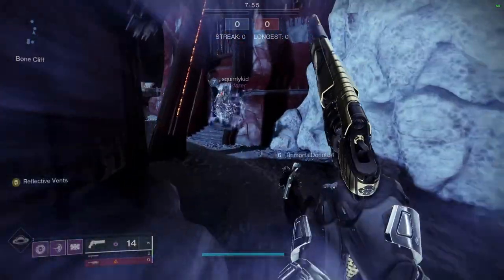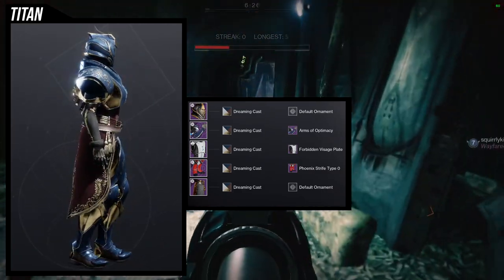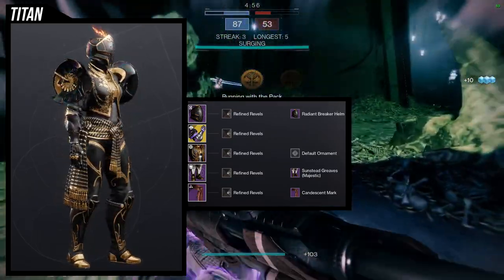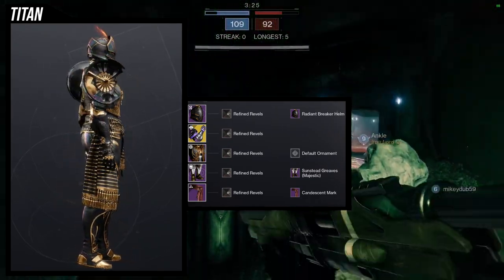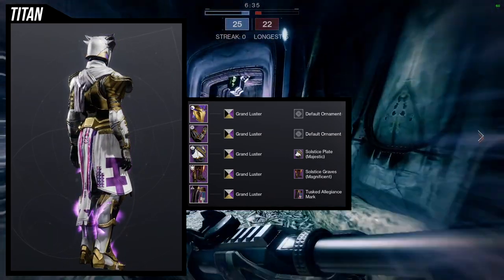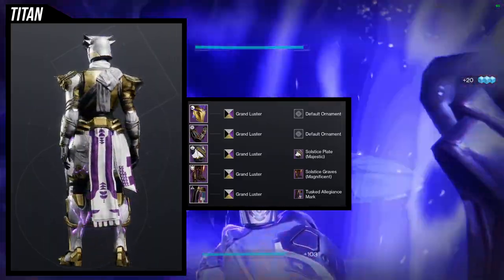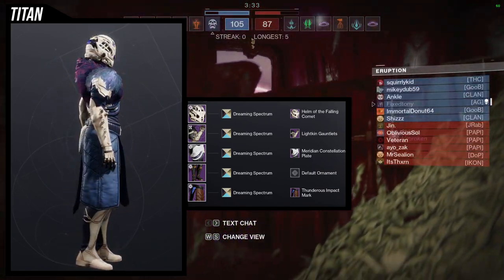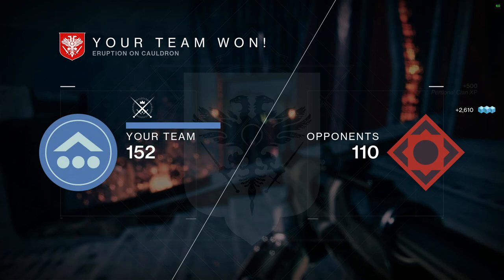Destiny 2: Sunlit Titan Sets! | Season of the Deep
Titans it is your turn! Not gonna lie all of these are absolute bangers for me but if I had to choose one I would probably choose the first set!

00:00 Intro
00:56 1st Set
02:30 2nd Set
05:18 3rd Set
07:48 4th Set
09:32 Outro